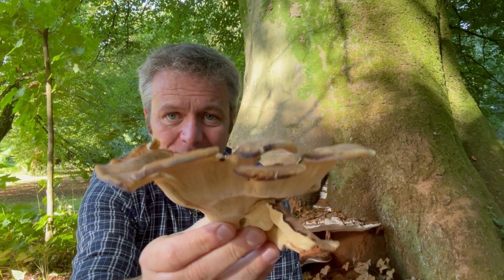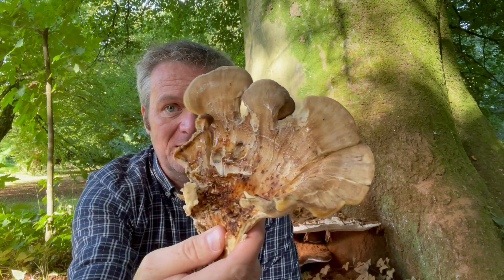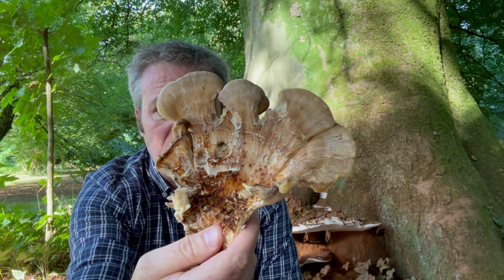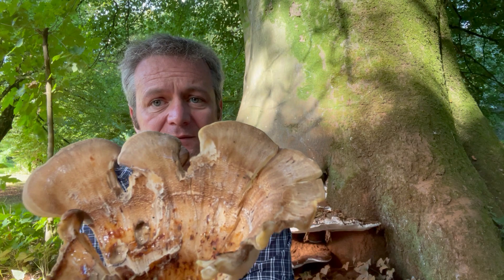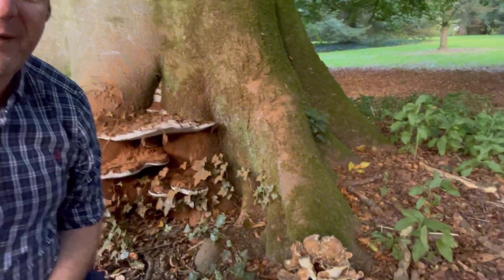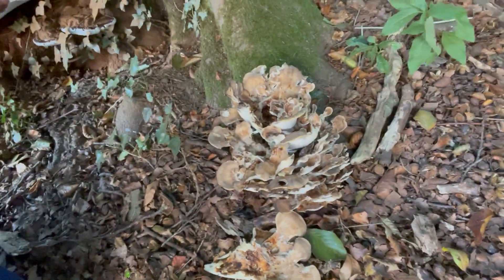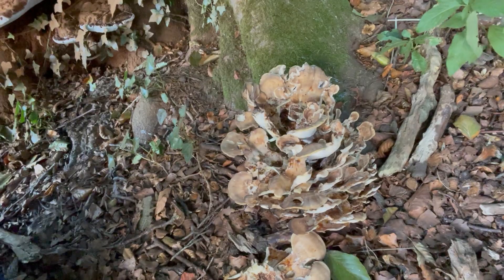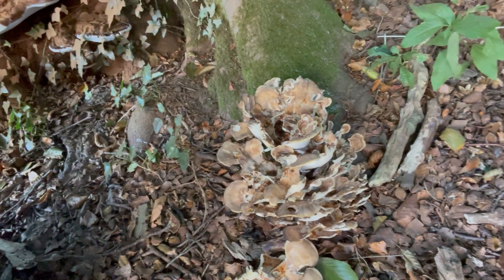Meripilus giganteus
Possibly the largest fungal fruiting body found on trees, this pathogen favours Beech and Oak. It may be confuesed with Hen of the woods also known asGrifola frondosa, however Meripilus will bruise to a dark colour after around 30 minutes when pressed.